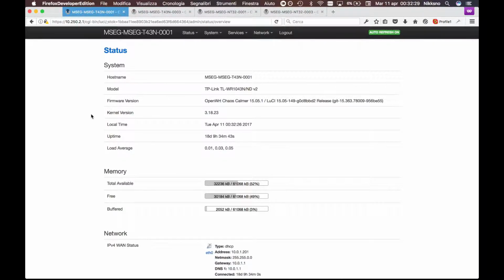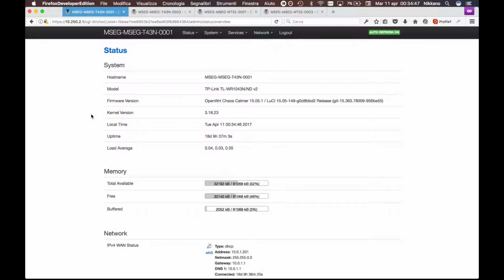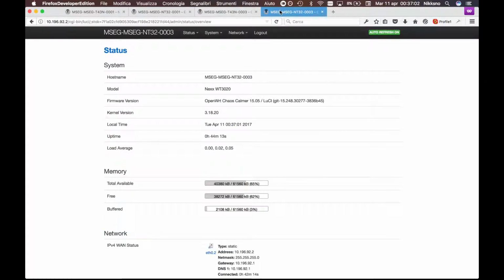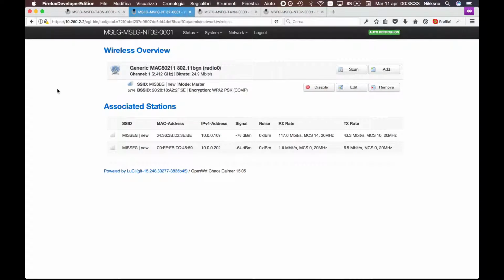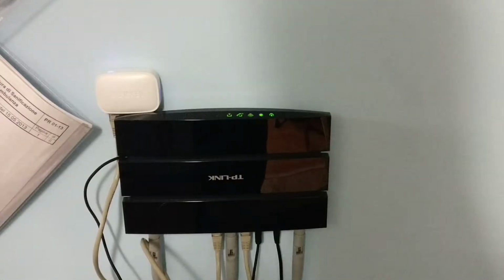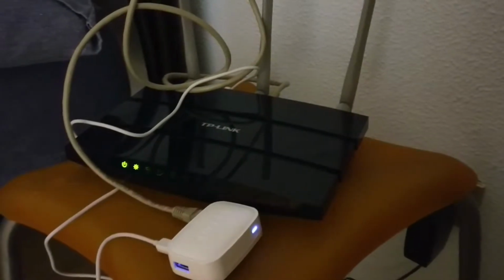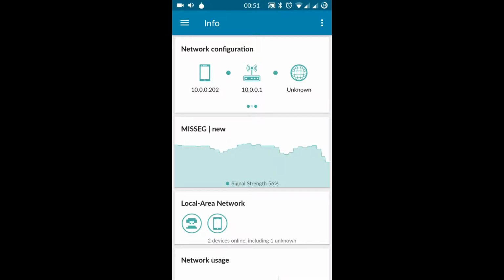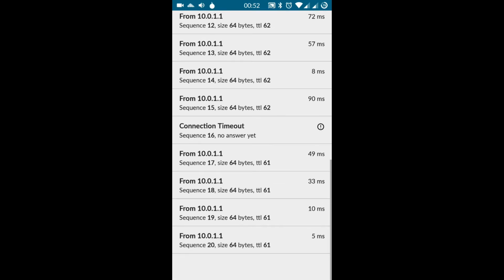openNET.io | Node Mesh / AP Dual Routing Setup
In this video we test out a new configuration where the two routers forming one of our nodes will one day ideally provide connectivity to client devices all across the network with seamless roaming and near-zero handover time.